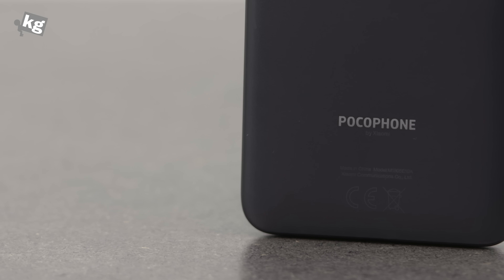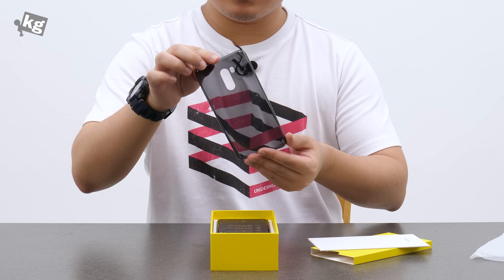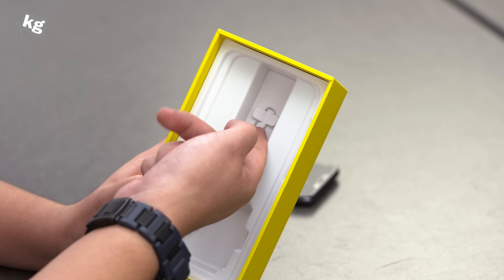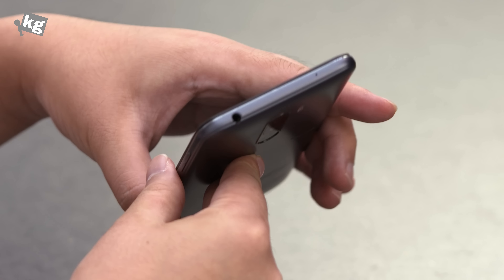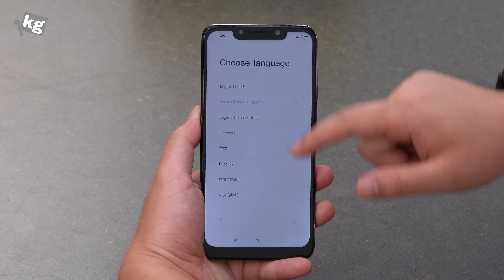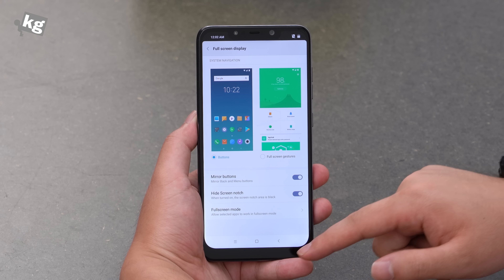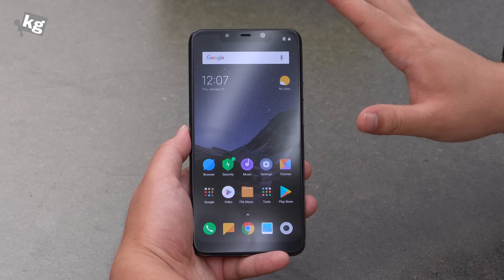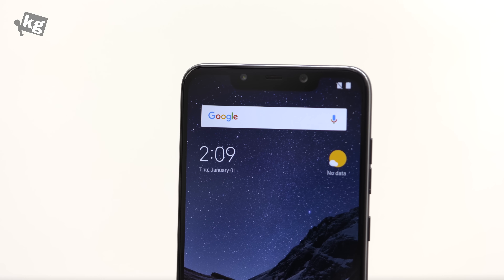Crazy Value by Xiaomi!! Pocophone F1 Unboxing [4K]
- Snapdragon 845 and 6GB RAM around $300? That's granted crazy bang for the buck. We're starting to seriously wonder how Xiaomi does this.